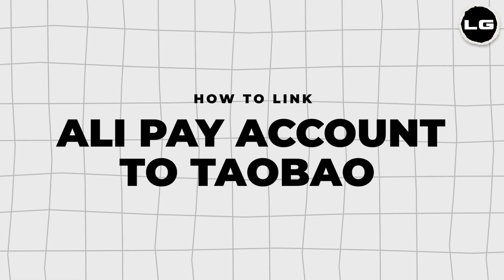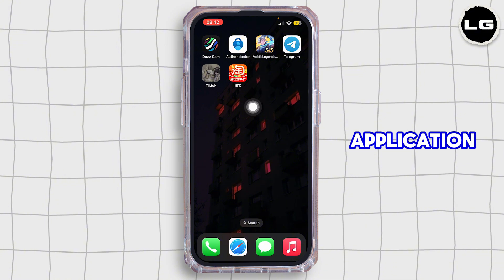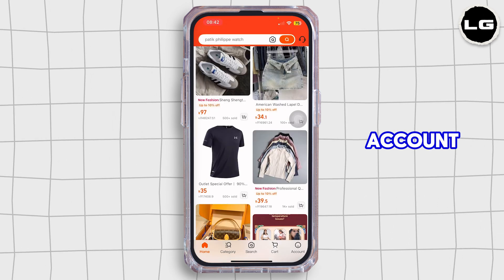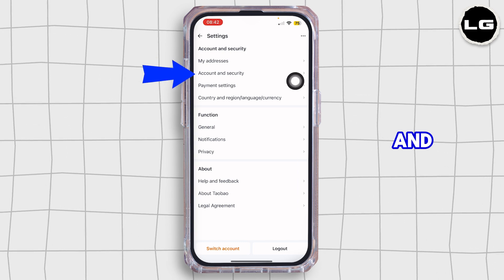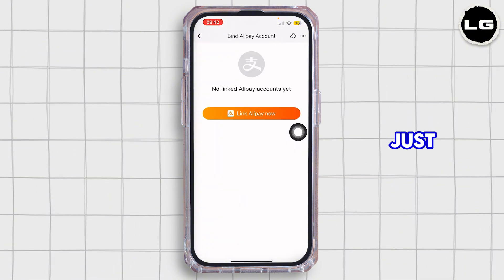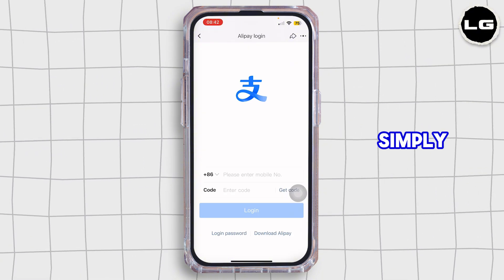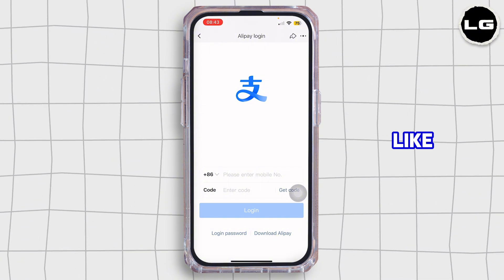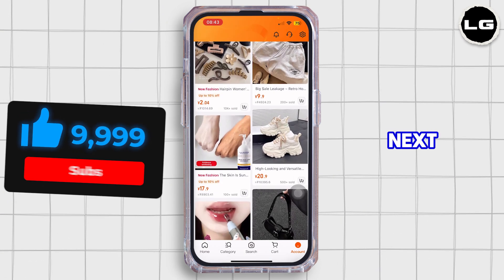How to link Taobao app with Alipay (2025)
How to Link Alipay to Your Taobao Account in 2025 🔗💳 | Seamless Payment Integration Guide
Integrate your Alipay account with Taobao for a smoother shopping experience in 202. This guide walks you through the steps to ensure your accounts are connected, enabling quick and secure payment.

In this video:
0:00 - Introduction
0:10 - How to Link Alipay to Your Taobao Account
Learn how to access your Taobao account settings, navigate to the account and security section, and link your existing Alipay account. We'll also cover how to create an Alipay account if you don't have one, and how to verify your information for added security. This tutorial ensures that your payment methods are set up correctly, allowing for hassle-free transactions on Taobao.

Simplify your online shopping—connect your Alipay to Taobao with this comprehensive 2025 tutorial!